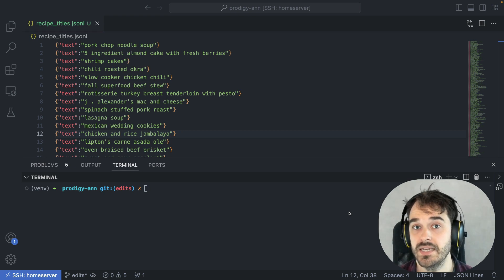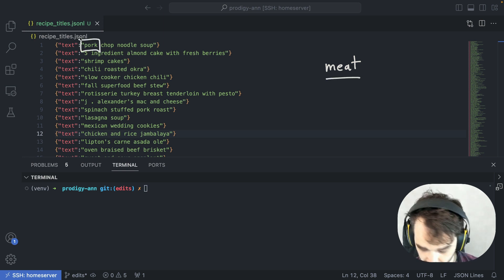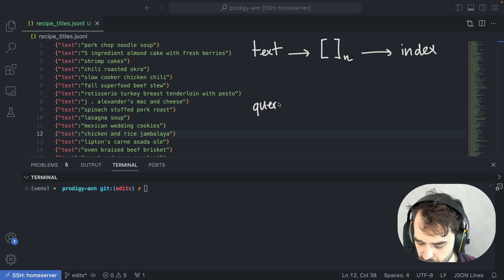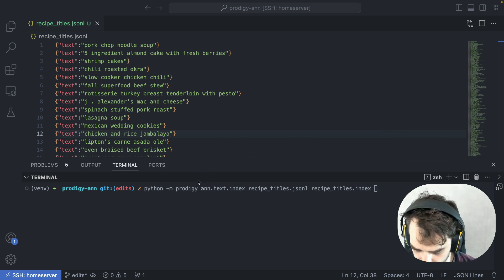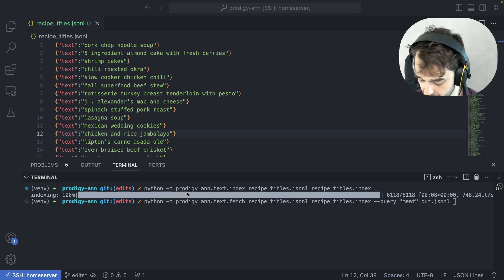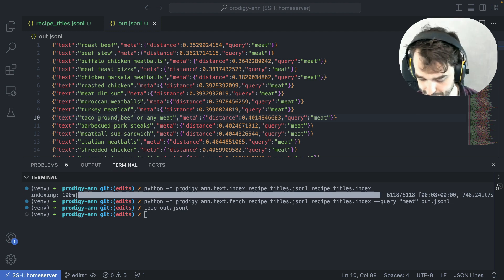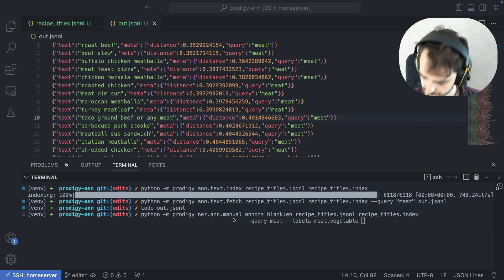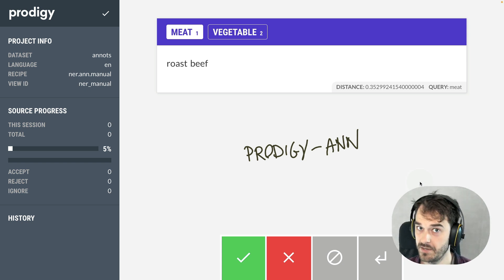Prodigy-ANN for Semantic Text Retreival - Prodigy Shorts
We've recently introduced Prodigy Plugins which extend the features of Prodigy by adding direct support for 3rd party integrations. One of these plugins is Prodigy-ANN, which is great for retreiving interesting subsets of data that's worth annotating first.

- [00:00] Introducing Prodigy-ANN
- [00:28] The problem
- [01:03] A solution
- [02:13] Demo
- [04:03] Extra recipes